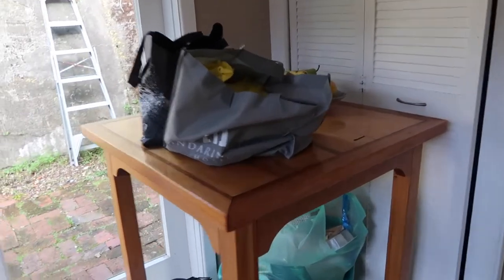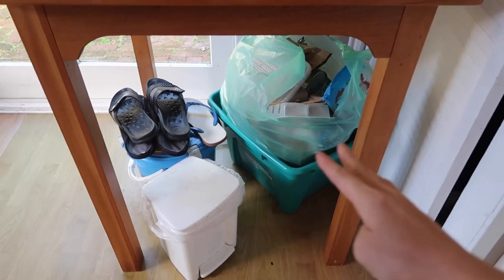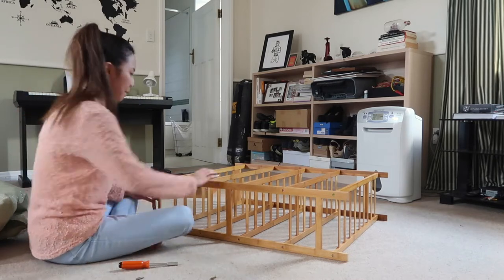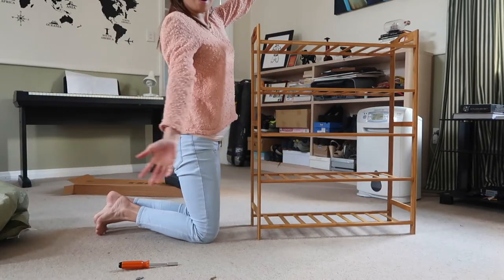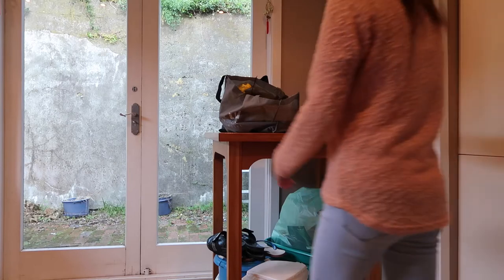KONMARI Kitchen Transformation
Hey guys! I'm baaaaack with another Konmari themed video. I've always wanted this for the kitchen ever since we moved into this house but it took me awhile to do it. But it's finally here and I'm super happy with how this turned out! Hope this inspires you to do a kitchen makeover!

please help me get to 20k!

My Youtube gear:
Iphone 6
Velbon Tripod

Post production:
Mac Air (Final Cut Pro)
(or any computer/ laptop you have)

If you want to create content, I say do it. Do it now, do it today. It doesn’t have to be for anyone, do it for yourself.